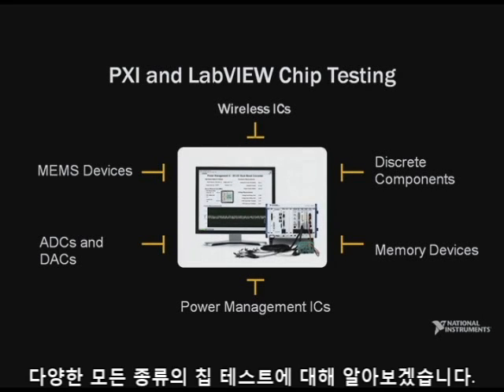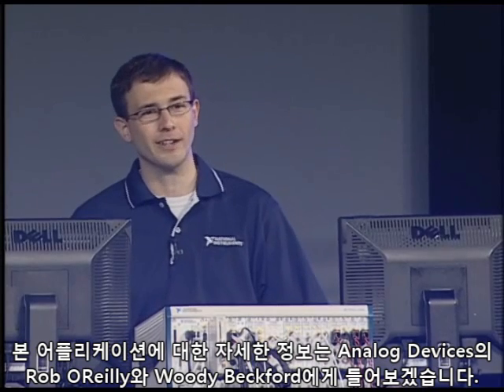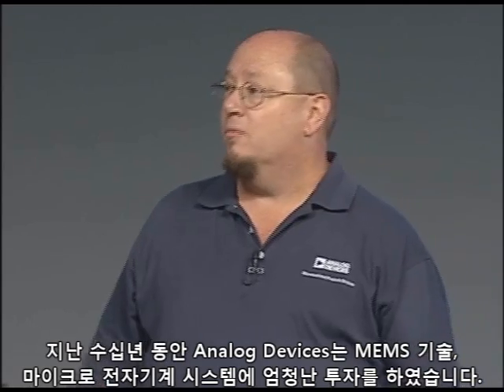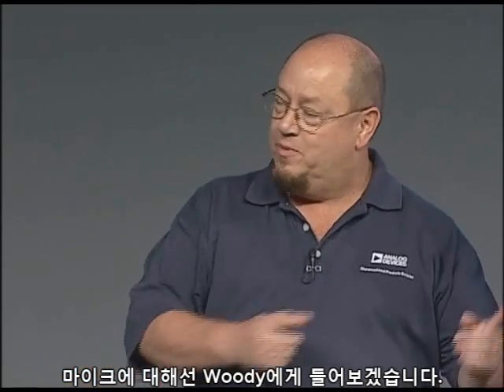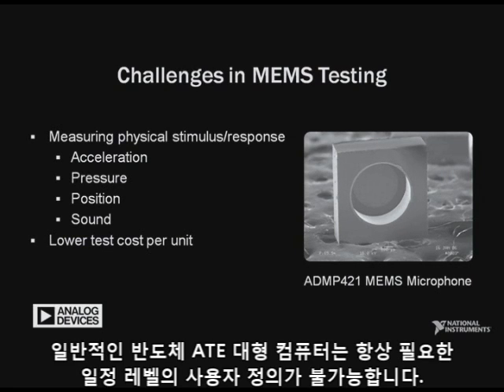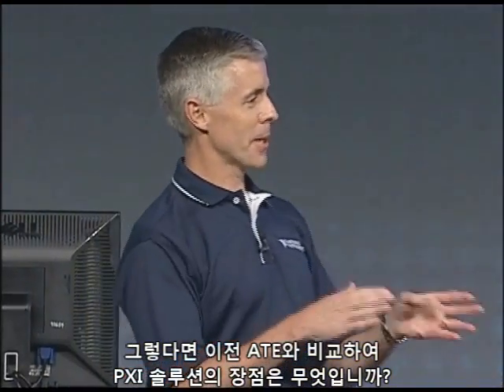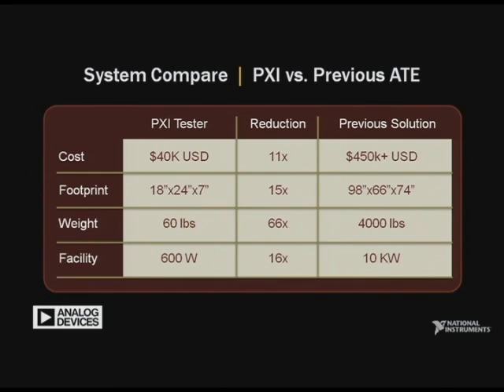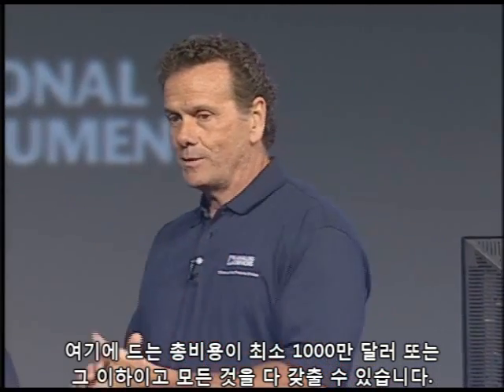MEMS 테스트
기존의 ATE (Automated Test Equipment)로 MEMS(Microelectromechanical Systems) 테스트는 대형 컴퓨터를 이용하여 수행했기 때문에 비용과 설치 면적이 많이 들었습니다. 그러나 NI PXI를 이용한 MEMS 테스트 시스템은 비용과 설치면적에서 기존 ATE 보다 장점이 많기 때문에 Analog Devices와 같은 주 업체가 NI PXI 시스템을 이용하고 있습니다. NI Week에서 발표된 아래 영상을 통해 MEMS 테스트에서 NI PXI 시스템 활용의 장점을 알아보시기 바랍니다.